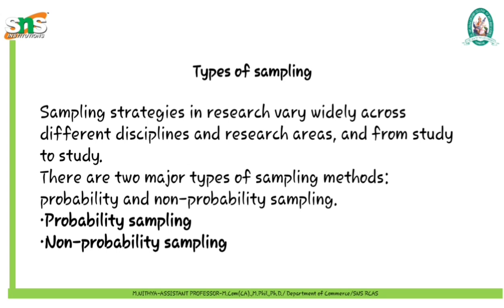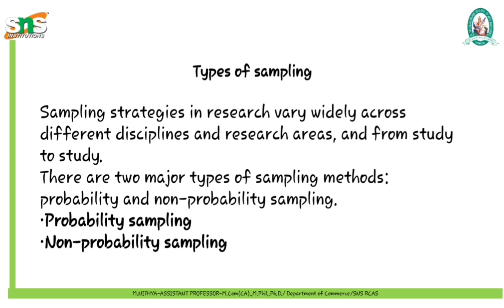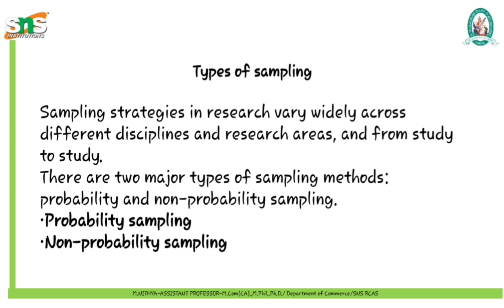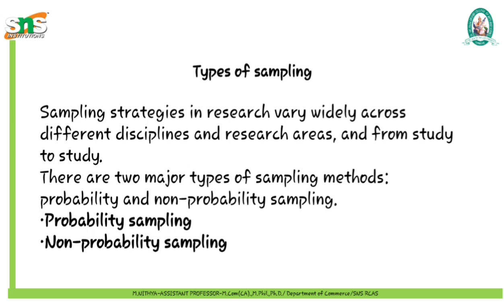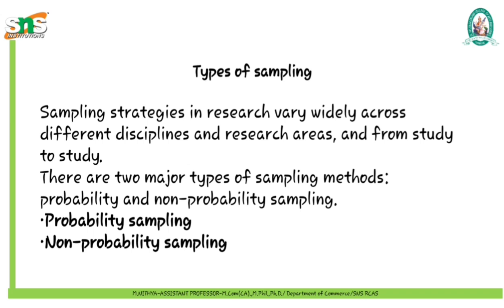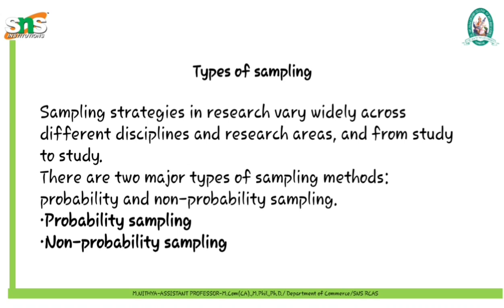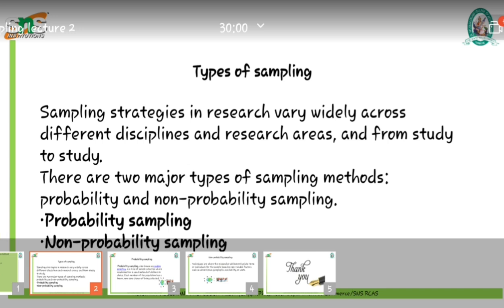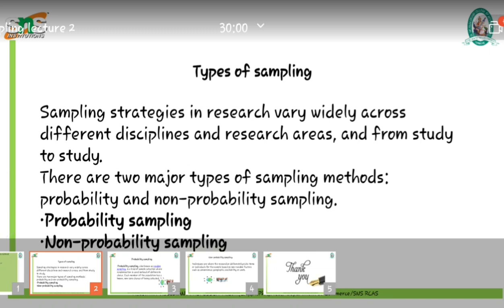Dr M Nithya,Assistant professor, Department of commerce| Lecture -Types of Sampling| snsinstitutions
Lecture video on Sampling